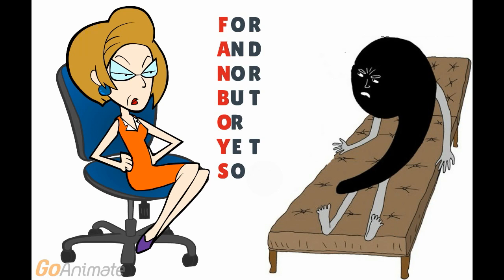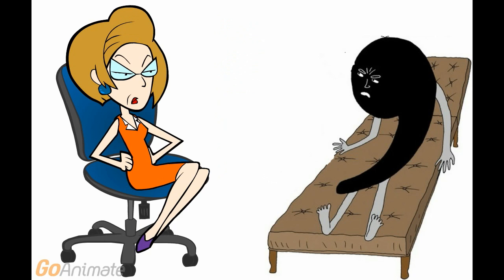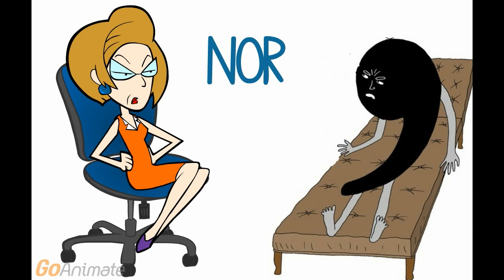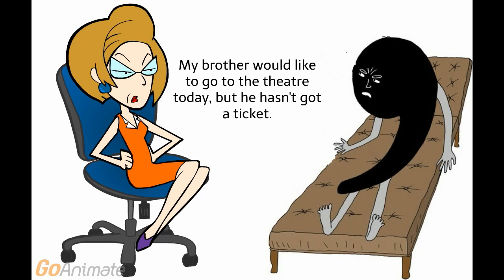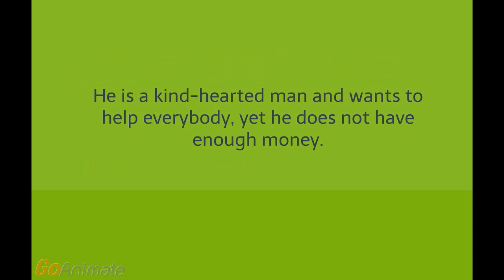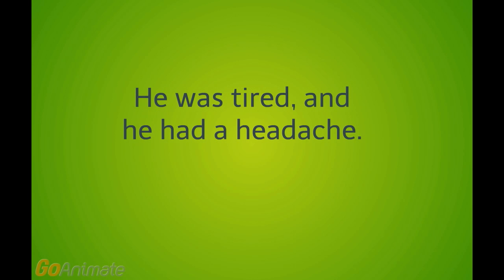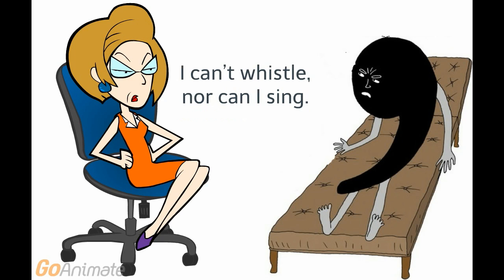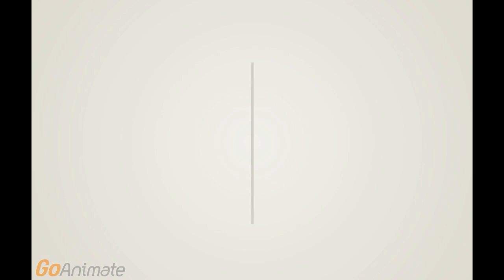Mr Comma's Visit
Punctuation of coordinating conjunctions